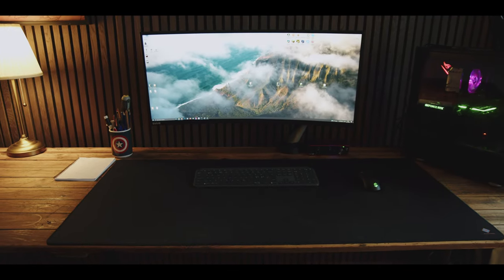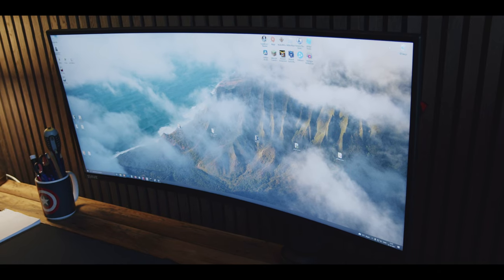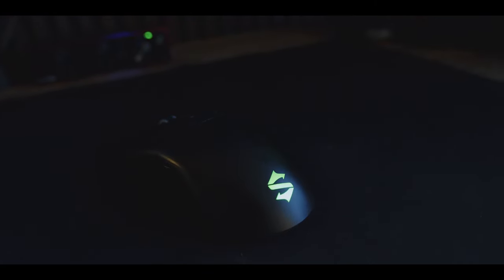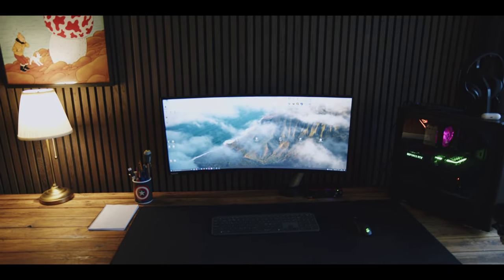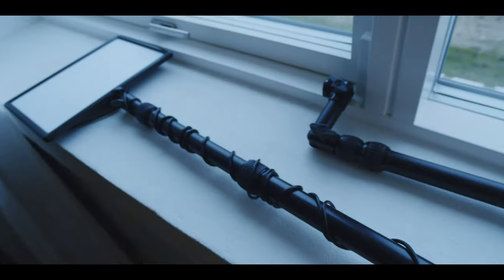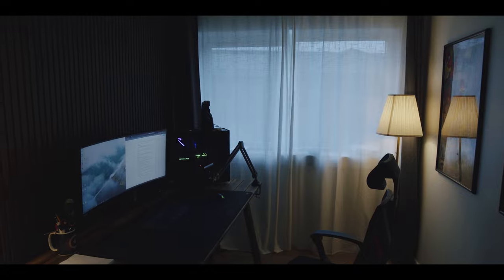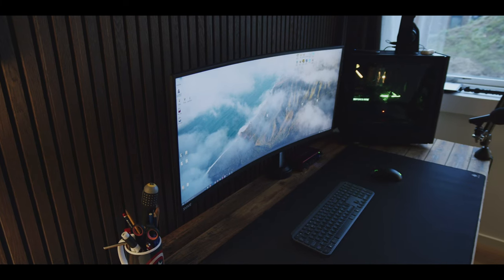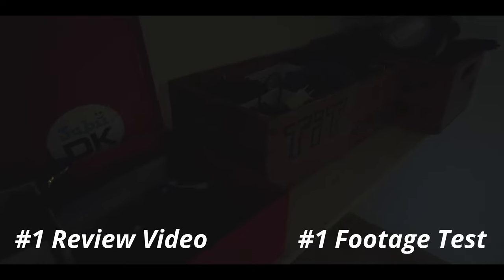My Productivity Desk Setup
Let me take you on a 2 minute tour in my scandinavian nordic design home office. A video without any products from Grovemade, nor a M1 Mac.

My theme is dark and wooden, moody, cigar room, lawyers office feel, scandinavian, nordic.

Mouse:
Blackshark Dual Wireless Mouse

Monitor:
Svive 35" 144Hz Monitor

Welcome to a productivity desk setup tour not featuring a M1 Mac

Nor anything from Grovemade

Desk:

For starters the Desk is a homemade Desk from old reclaimed wood

I was told that the tables was used in a hunting cabin in Norway for 20 years.

After that it served as a table for markets and fairs after that.

I bought three, mainly to make a dining table, and i used the leftovers as a table for my office.

It is 3 meters long, so there is room for my kids to join me for some gaming, or if i ever have visitors over.

It is sadly not a sit-stand-desk, but to be honest, i would never use the standing functionality at home.

Monitor
I was initially looking at the 49" monitor from Samsung, not the Odyssey, but a cheaper version.

But i figured it was too big, so i just recently acquired this 35" curved monitor from Svive.

I picked it because it was in my price range, and because i have a similar monitor at work.

I regret that i did not check how thick the monitor was, before acquiring it.

Keyboard & Mouse:

To clean up my clutter i just switched from and old dusty wired keyboard and an old Microsoft Intellimouse to a Microsoft MX Keys keyboard, and a Mouse from Blackshark that was only 40 euros.

I picked them both because they charge via USB-C so i can use a single cable.

I expect everything to be charged via USB-C in the future, so if something still uses Micro USB, i dont buy it.

Microphone:

I am recording this with a Shure SM58, which i have been quite happy with for my podcast. But i am considering the SM7B because there is a chance that we will begin retailing it at the place i work.

Sound-proofing
In my home country, these wooden acoustic panels are everywhere.

But i dont see them a lot on YouTube, maybe it is because this nordic trend hasn't reached the states yet.

The ceiling is something called trolltekt, which works as a great diffuser, it is installed in the entire house.

The panels are 60cms wide each, and consists of wooden panels stitched on a acoustic felt pad.

For maximum sound absorption i have 45 mm of insulation behind the panels.

The effect is insanely good, and it is just so pleasant to work in, and to look at.

In my opinion it looks far better than rectangular acoustic panels.

Lighting.

After cleaning up my clutter, i have not yet mounted my lights. But i do have some LED panels ready to set up when i get my elgato.

[talking head]
For now i am using the window as light source, if i want to do some talking head shots.

Missing items:

I bought the Desk lamp from BenQ, but because of the shape of my monitor - it couldnt be mounted. So i had to return it.

I ordered the KRK RP7 Speakers, without checking the physical dimensions first.

And when they arrived, they were bigger than my entire computer.

I am still searching for some speakers, studio monitors about 15 or maximum 20 cm tall.

I'd like them to be with XLR input for my Scarlet 2in2.

If you have recommendations - please let me know!

I am also looking to invest in a Elgato cam-link, to replace the use of my Atem mini, since i do not like the clutter.

On my wall i ordered to Wallnut hooks from Becki & Chris, and i am excited to see if they will ship to Denmark.

In 2022 i also think i am finally going to replace my dusty old Skullcandy headset, they are not even stereo, but they just sit so nice on my head, and when i get around to it, i really want to add some color to my walls.

Then please only do so, if you like cameras and camera gear mainly, this this is what i talk about 90% of the time.

I also make small clips testing the gear, and here are some of my most popular clips.